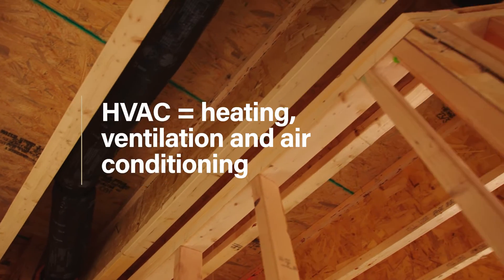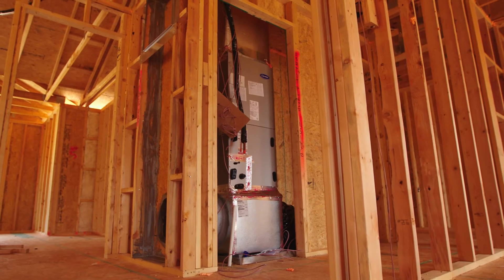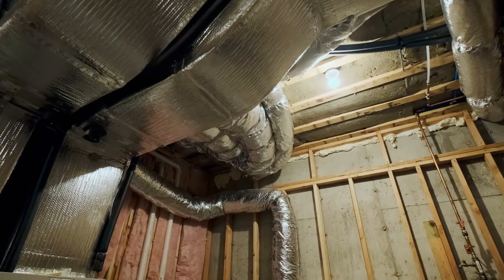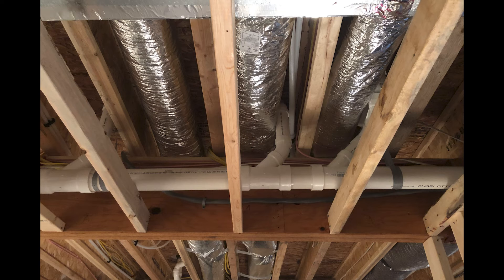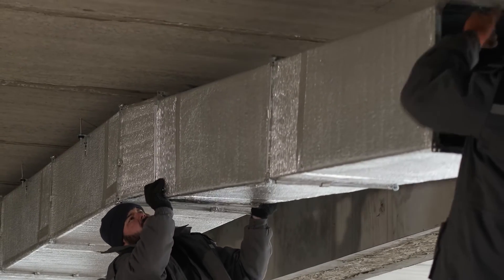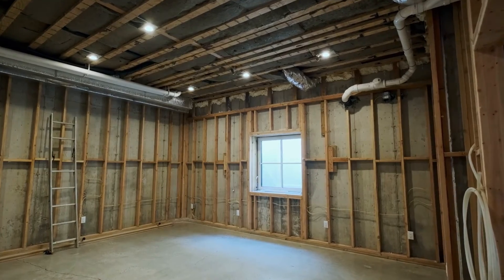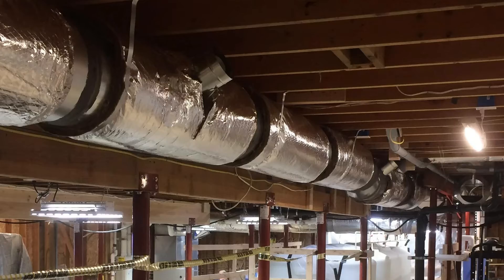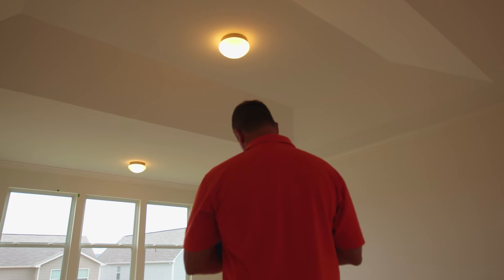MEP Methods - HVAC - Installing Air Ducts Under Floor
A look at the processes that go into building residential construction. This series focuses on MEP.